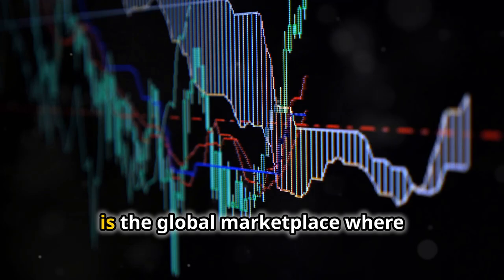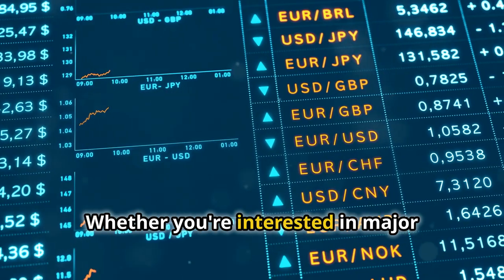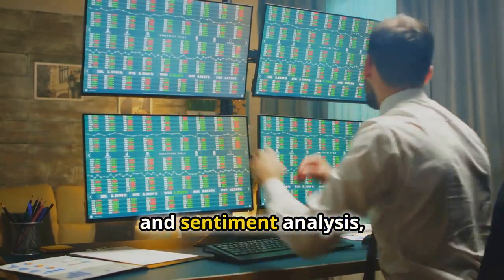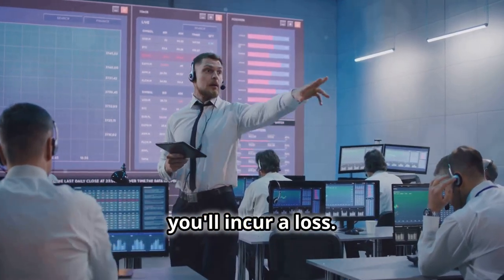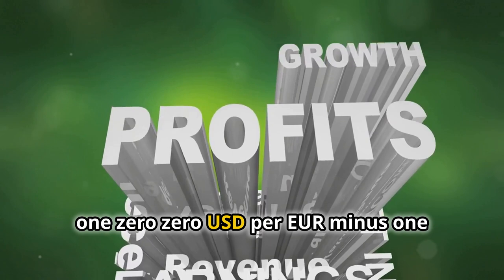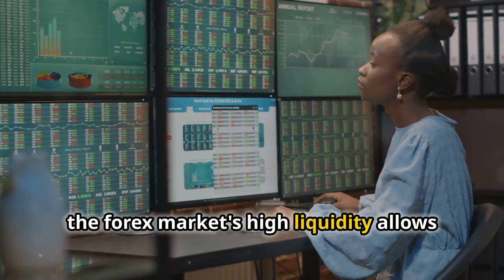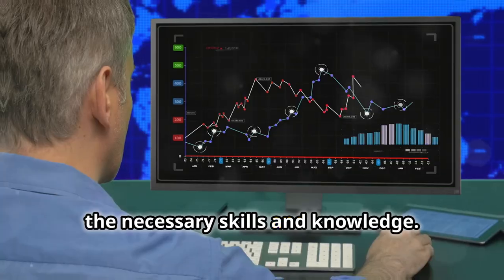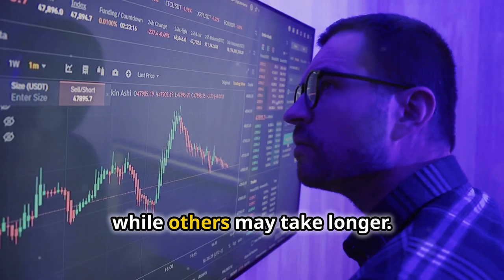FOREX TRADING Basics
Forex Trading: Beginners GUIDE

0:00 - Introduction to Forex Trading
1:20 - A Step-by-Step Guide
3:04 - Trading the EUR/USD Pair
4:33 - Weighing the Pros and Cons of Forex Trading
5:48 - Time, Effort, and Realistic Expectations

Discover the secrets to financial freedom and learn how to generate passive income with our comprehensive guides. In our videos, we cover the best investment strategies, money management tips, and side hustle ideas to help you build wealth and achieve financial independence. If you're a beginner or looking to expand your financial knowledge, our video are packed with valuable insights, actionable advice and financial history.

NOTE
I work in the financial sector however I AM NOT YOUR financial advisor as everyone has different circumstances which you must always take into account.

This IS NOT advice of any kind but rather information for educational purposes and/or ideas which may or may not suit your circumstances so we hold no liability if you use the information contained in this video and end up with a negative result. ANY decisions you make are yours and you need to take ownership of them.